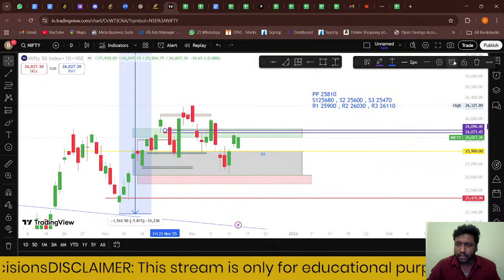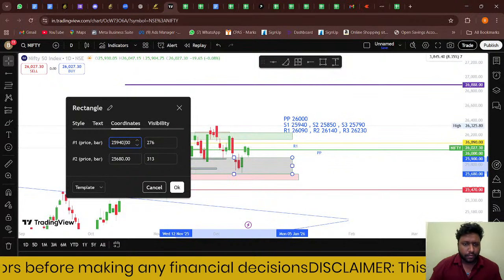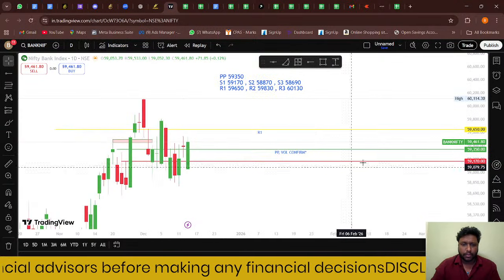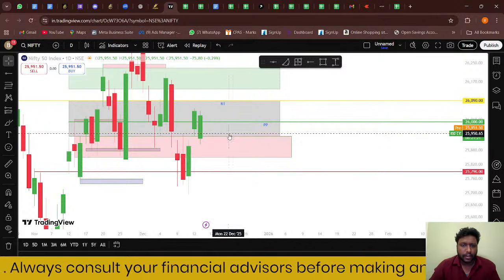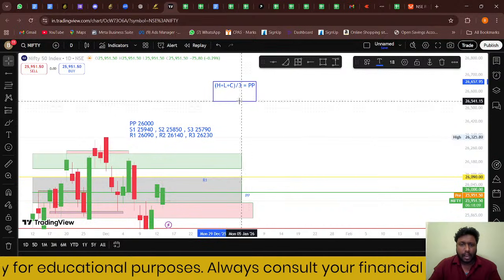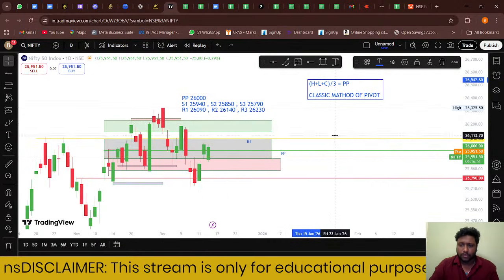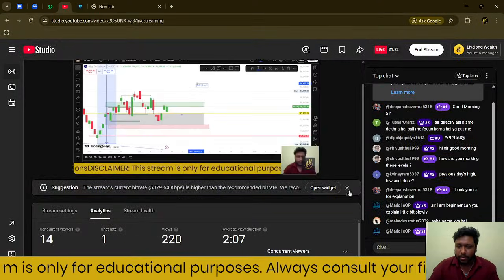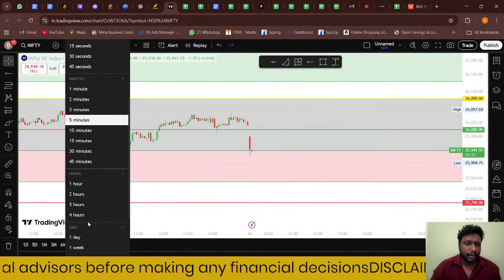PRE MARKET ANALYSIS | 16 DEC | Livelong Wealth